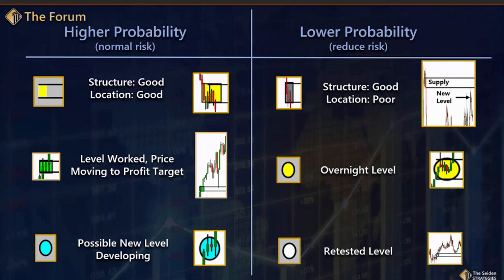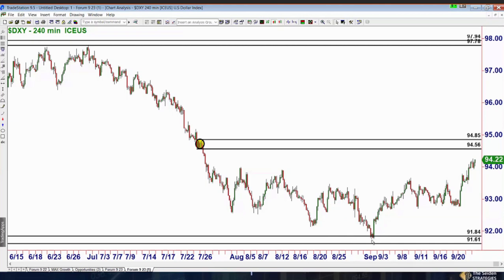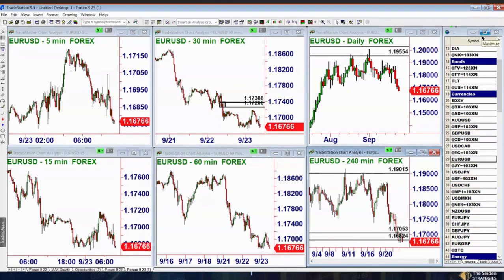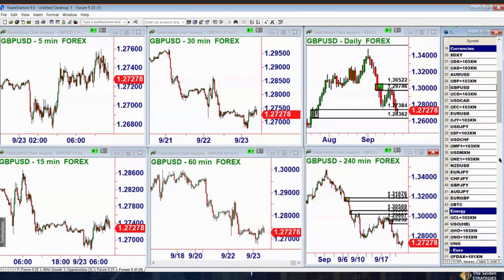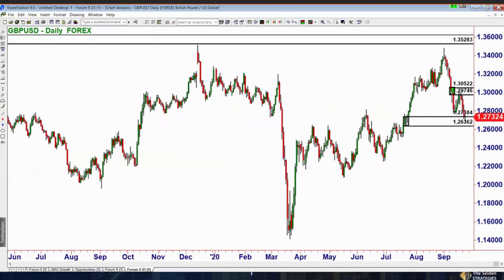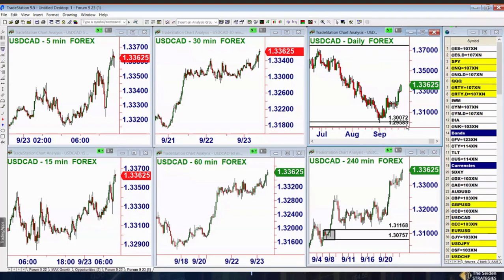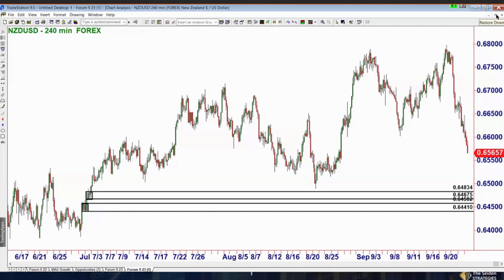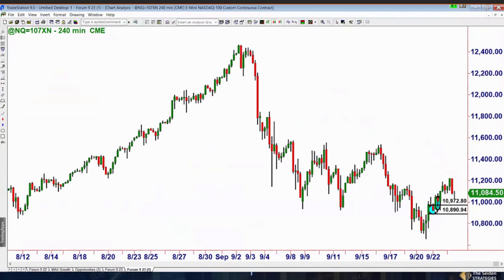Supply and Demand Trading and Investing 101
During this session, Sam will cover his strategy logic and rules for any trading and invlogicesting purpose and any and all markets.